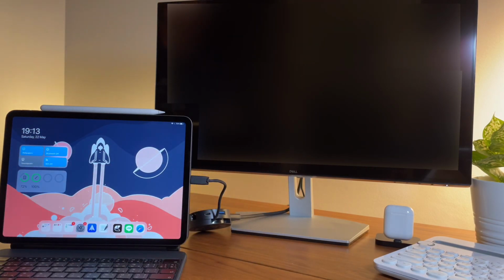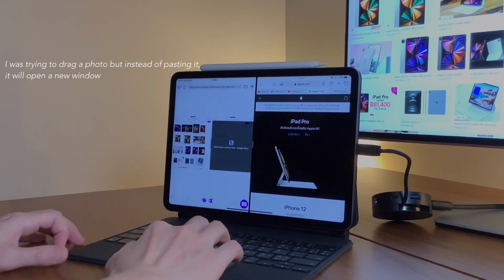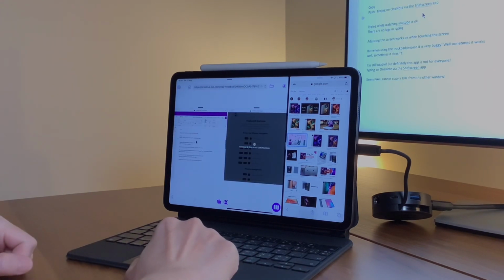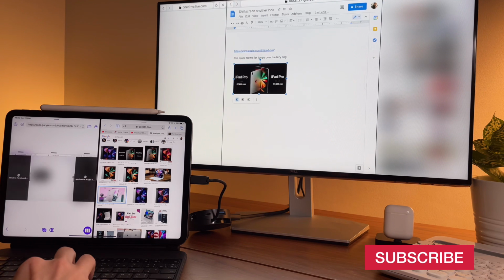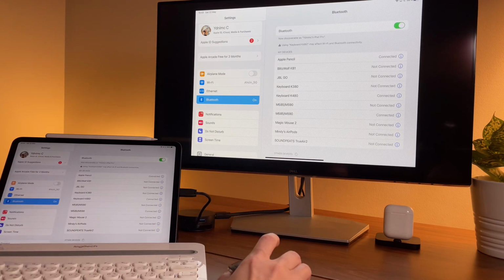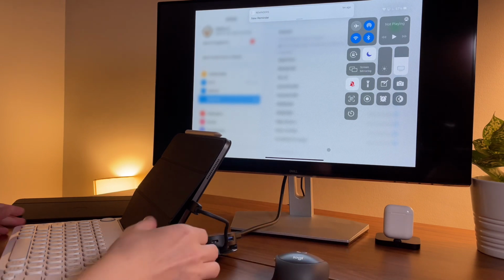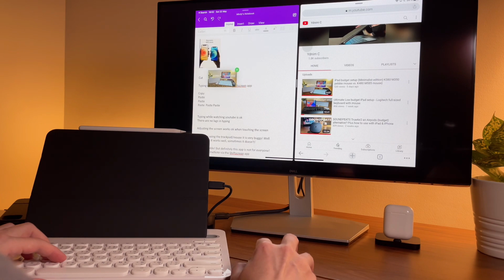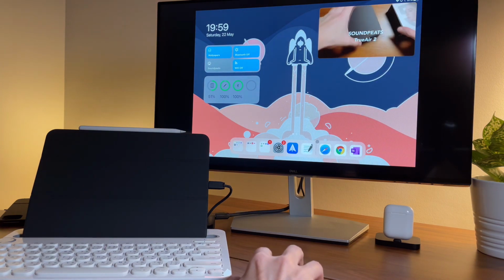how to use external monitor with iPad + Shiftscreen app (part 2)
In my other video it was the first time I used the Shiftscreen app! It’s the app that should let you use the full screen of a monitor when you connect your iPad to it. I tried to use it really! I did! But in this video I will share my experience about this app.  PLUS! I will show in detail how to use the iPad with the case cover closed or screen “off”.

Timestamps:
0:00 intro
0:46 Shiftscreen experience
3:45 using iPad & monitor without Shiftscreen
  - yes, the black bars are still here!
  - yes, the iPad screen is not completely off
4:24 step by step how to use iPad with cover closed
6:45 dragging a website url from browser to OneNote
6:50 crop photo, copy, delete, paste
7:07 drag photo from a website, copy it to OneNote
7:48 multitasking screens
8:12 picture in picture while multitasking
8:33 watch YouTube in full screen via Chrome!
9:03 thanks for watching!! 👊 Subscribe and Like 👍🏻 thanks for your support!

Shot on my iPhone 12, Edited on my iPad Pro

Magic Keyboard 2 (brand new) ; (Amazon renewed model)
iPad Pro 2020 Renewed model
Dell Monitor S2419H
Dell usb c + adapter
Logitech M585 Bluetooth mouse